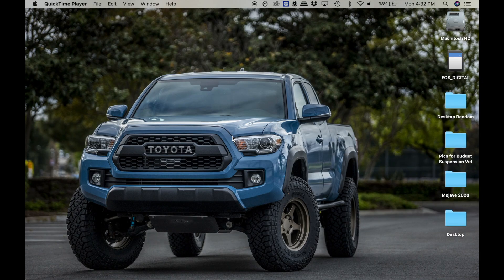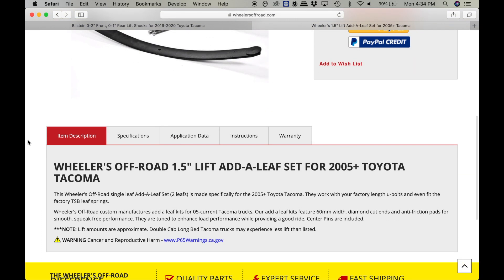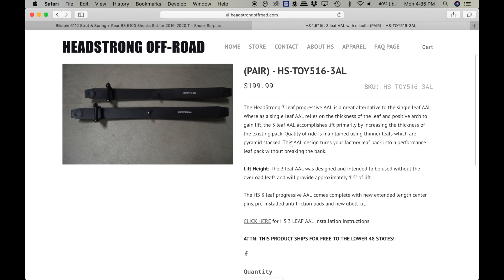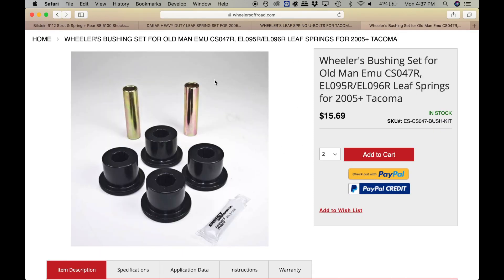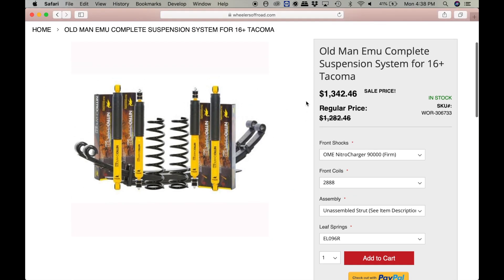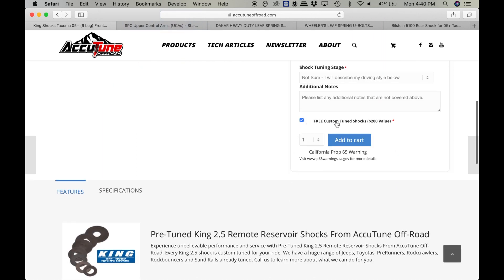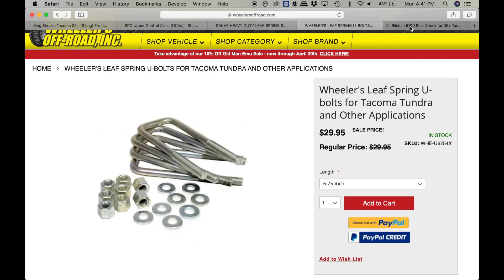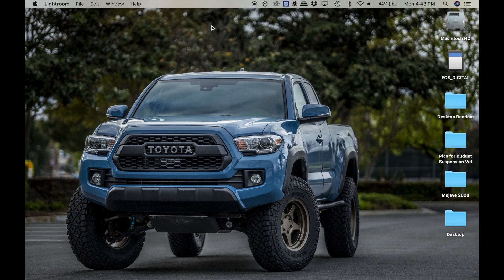Budget Suspension Packages for 2005+ Toyota Tacoma's!! *STARTING AT $500*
Hey guys! I had a lot of requests asking me to talk about budget suspension options, so I made this video to help you guys out. Even though they are individual parts, I am calling them "packages" as it's easier for me to reference.

Comments about the $500 package: I personally think this is the best bang-for-buck setup under $1000. You can easily upgrade this setup by using OME springs instead of your stock springs to achieve better ride quality. With OME springs, you can leave the clip on the first notch for 0" of lift, and the springs will do all the lifting. For $500, this beats a spacer/block lift and only takes a few hours to install. You do NOT need to use spring compressors to swap the springs over! It is quite easy to remove the top hat and use a jack to compress the spring...There are videos about it on Youtube.

$1000 and $1500 Package: You can't go wrong with these packages. Keep your lift under 2" in the front for the Bilstein 6112's for the best ride quality. Going to a full replacement leaf pack like the EL096R is a great option, but not absolutely necessary! This package is great for someone who does light-to-medium offroading and still drives their car daily.

$3000 Package: *I forgot to add the bushing kit for the leaf packs* You'll notice this is very close the the same setup I have on my truck. I personally believe this is one of the best bang-for-buck suspension setups due to the parts. The SPC UCA's will allow you to correct camber/caster issues that arise from lifting a truck over 2", as well as more adjustability when fitting larger tires. King Coilovers are personally my favorite, and I have had great luck with them in the past. With the EXT. length King 2.5, you will have 1" more down travel than all other front setups mentioned in this video. If you can afford it, this package will treat you quite well!

Some other little notes:
-Remove third leaf from EL096R pack for better ride quality and less lift (if you don't have weight in rear)
-King Coilovers will need to be rebuilt after 30-50k miles depending on your driving style. There are many companies who offer this service, including Downsouth Motorsports and Accutune Offroad

Everyone has different opinions on the best, but this is video was intended to speak about products I have personally used. I can recommend every product minus the $1500 OME kit as I have no experience with that package.

Links for Filming Gear I use:
-Canon M50 (Main Vlogging Camera)
-Canon EOS R (Used to shoot this video)
-GoPro Hero 9
-Canon 16-35mm
-Rode Microphone
-SD Card